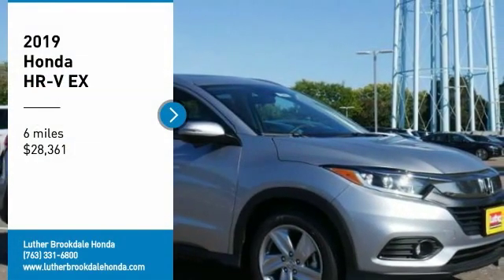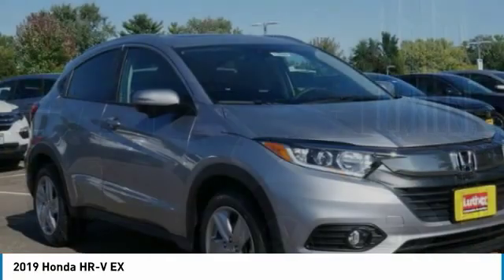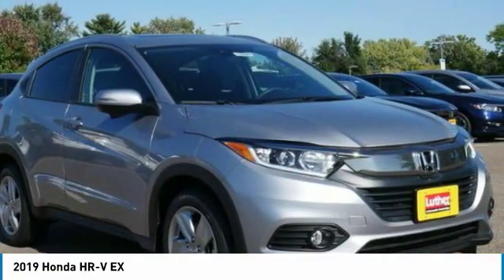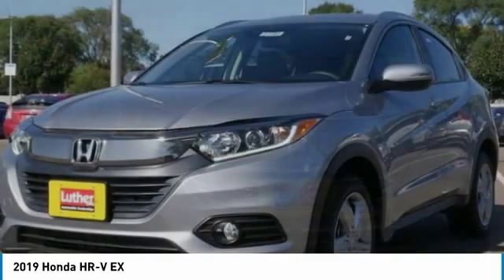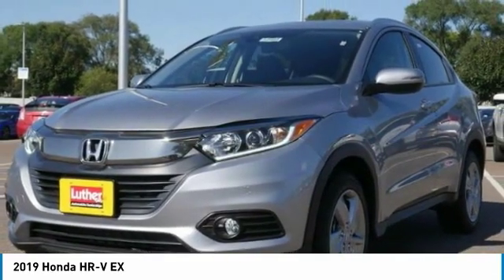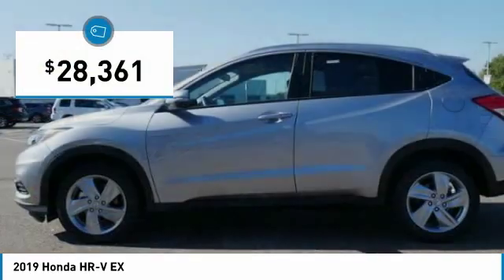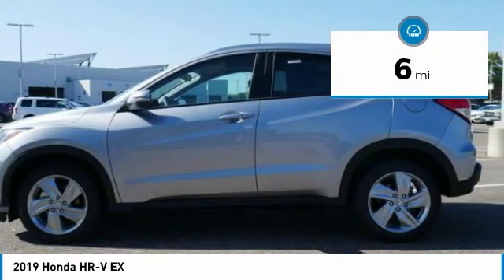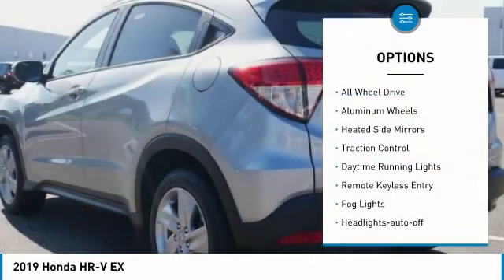2019 Honda HR-V Brooklyn Center,Maple Grove,Plymouth,Minneapolis 193474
2019 Honda HR-V EX

: Sunroof, Heated Seats, AWD, Alloy Wheels, Lane Keeping Assist, Smart Device Integration, Apple CarPlay. EX trim, Lunar Silver Metallic exterior and Black interior. FUEL EFFICIENT 31 MPG Hwy/26 MPG City! SEE MORE! DISCOVER THE LUTHER ADVANTAGE: The Luther Advantage is a complete and comprehensive package of benefits designed to make buying-and driving-a vehicle from the Luther dealerships a pleasant and convenient experience. From the peace of mind that comes with a 5 Day-500 Mile Return or Exchange Policy, 30 Day 1,500 miles Full Warranty and 60 Day 2,500 miles Limited Powertrain Warranty and Free CARFAX Reports & Clean Title Guarantee on pre-owned vehicles, as well as providing Luther customers with full range of valuable savings at participating Holiday Stationstores including 10 cents off a gallon, $6 for The Works car wash among other advantages and guarantees. As much as we like satisfying customers, we like keeping them even more. WHY BUY FROM US?: We Will Pay Cash For Your Vehicle. Your car could be worth more than you think! And we'll buy it - even if you don't buy from us. ALL makes and models. ALL price ranges! We'll quote ANY vehicle, regardless of condition. If you accept, you'll walk away with the cash. You'll never find a simpler, safer way to sell your car. EXPERTS REPORT: The steering has a pleasant and natural feel to it. It relays enough information about what the front tires are doing to give you confidence as you drive around turns. It's also an easy car with which to navigate a tight parking lot. -Edmunds.com. Check whether a vehicle is subject to open recalls for safety issues at safercar.gov